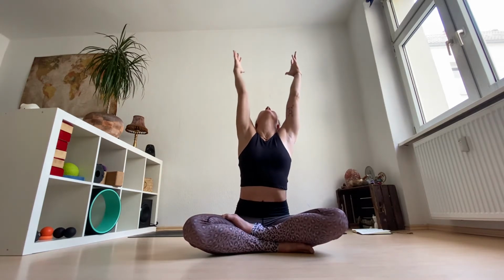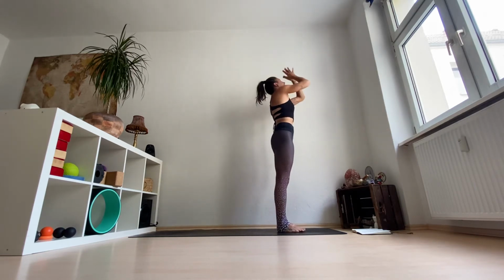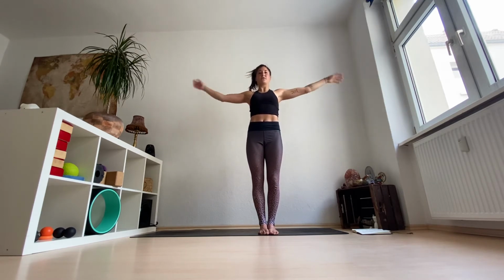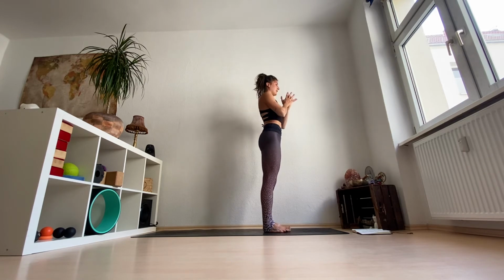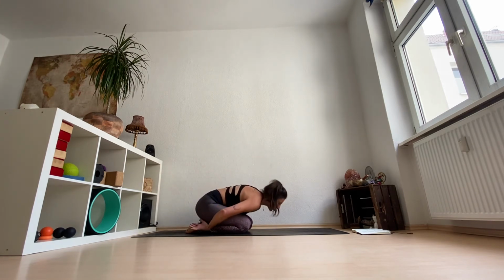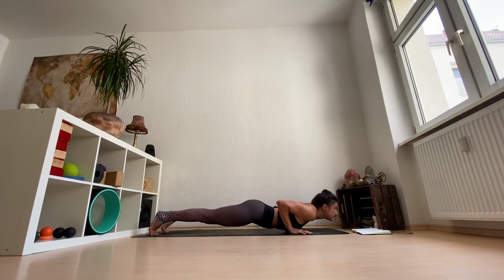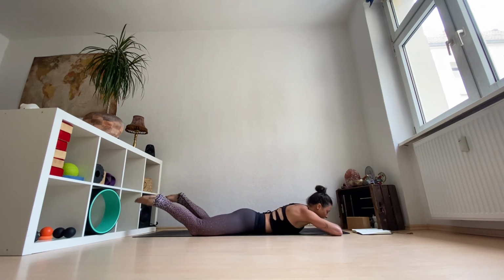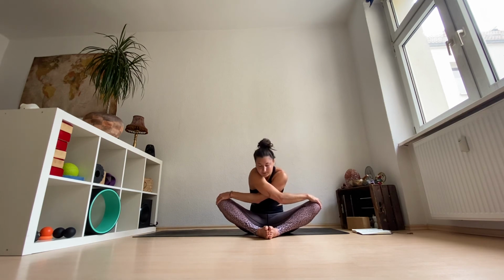Shoulder mobility morning yoga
A flow that gets your shoulders functional.